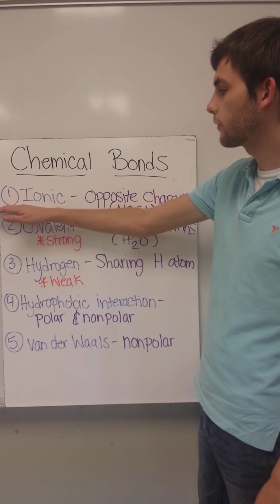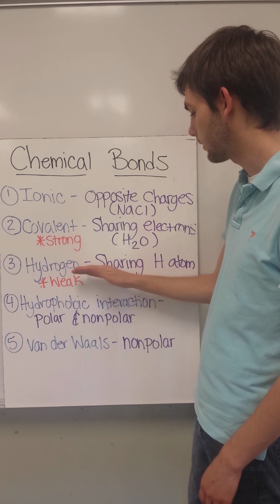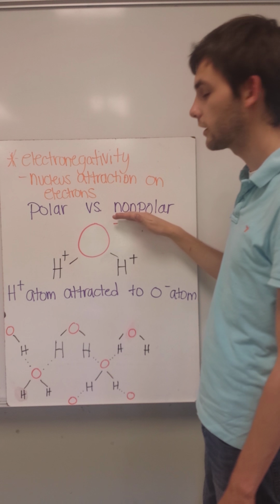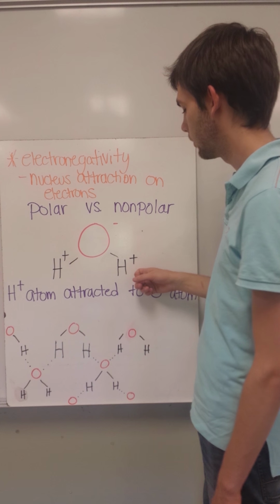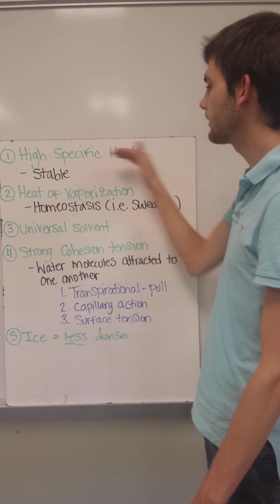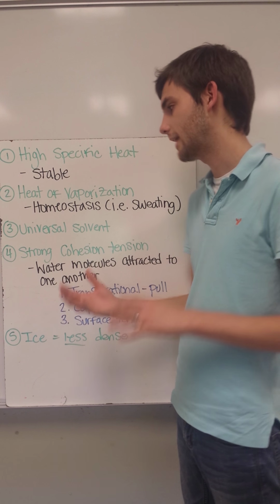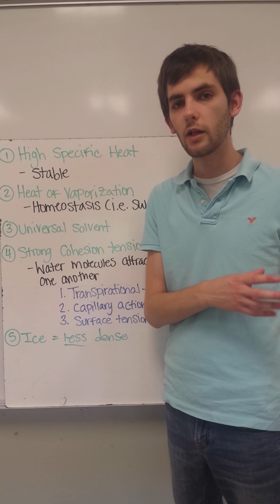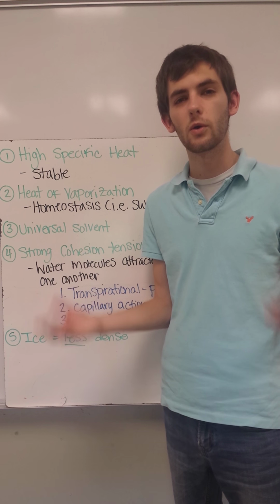AP Prop. of Water